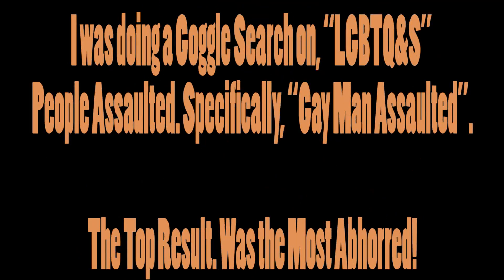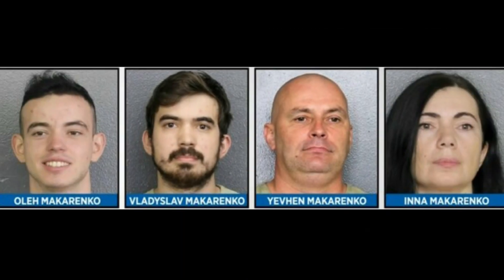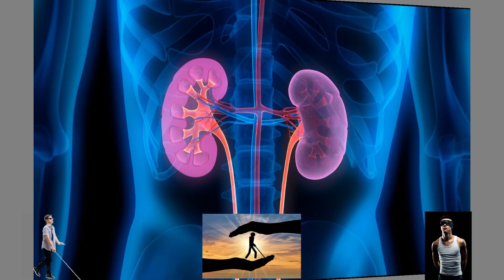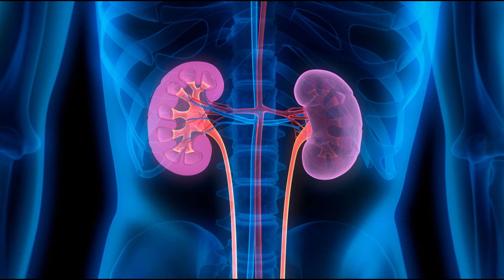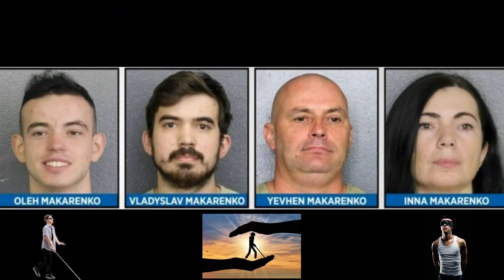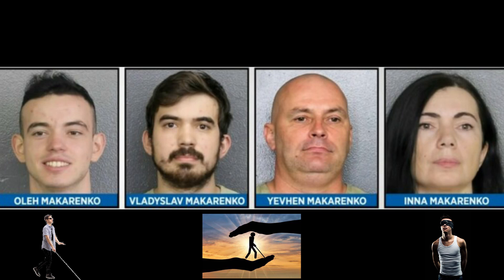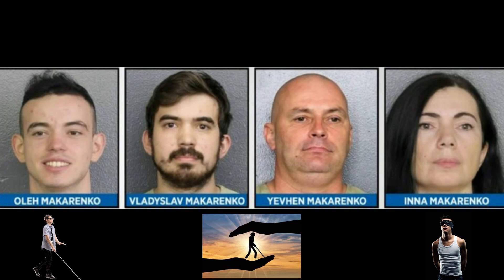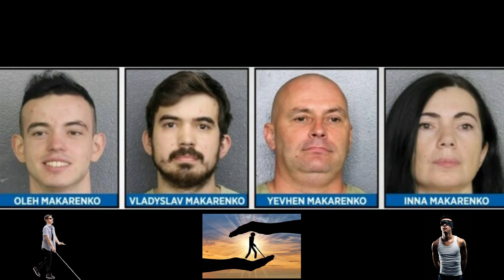Gay Man Assaulted Rendered Blind (draft)